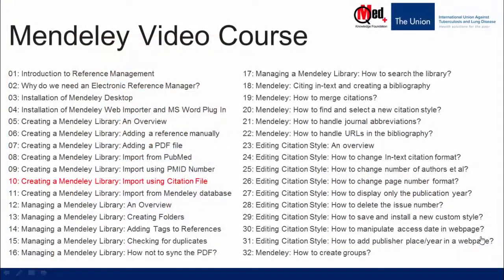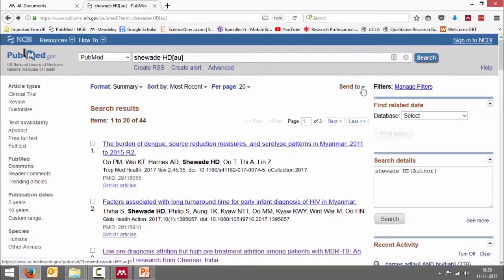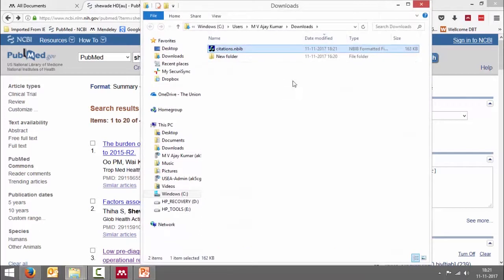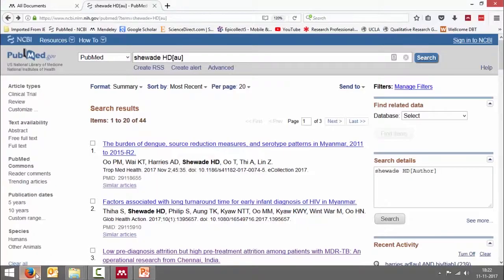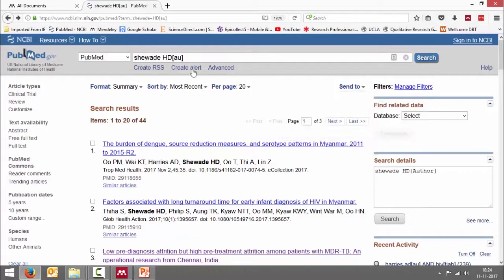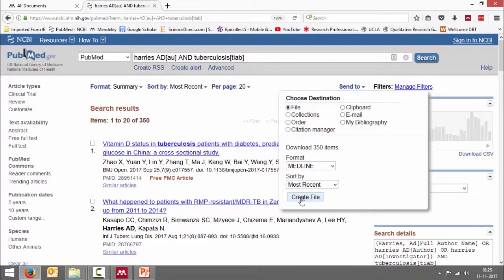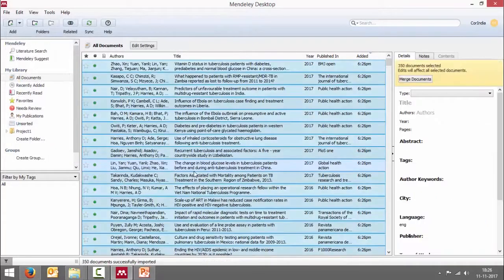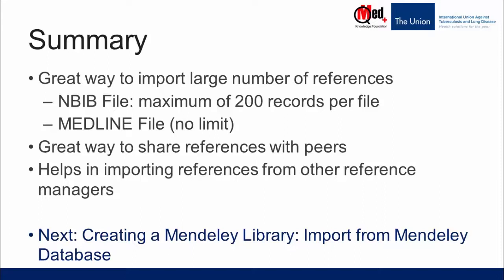Video 10: Creating a Mendeley Library: Import using Citation File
In this video, we will demonstrate how to import references into Mendeley using a citation file